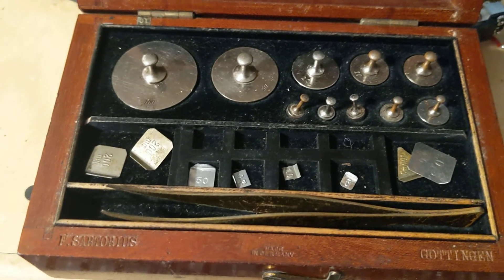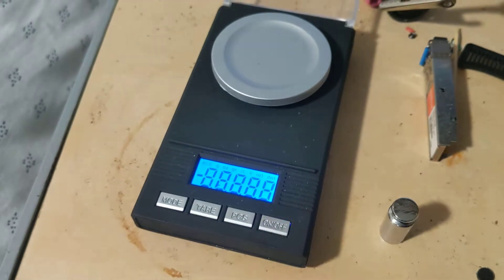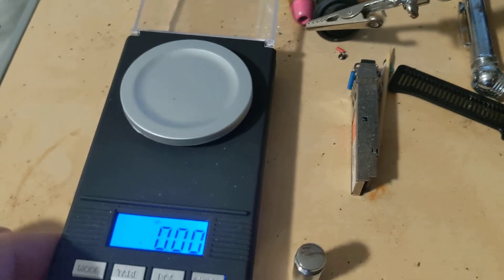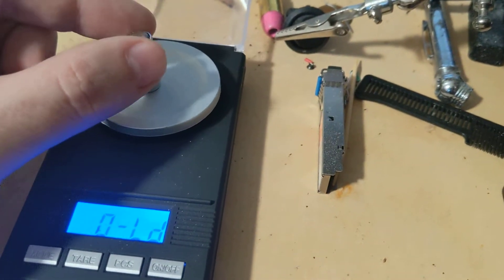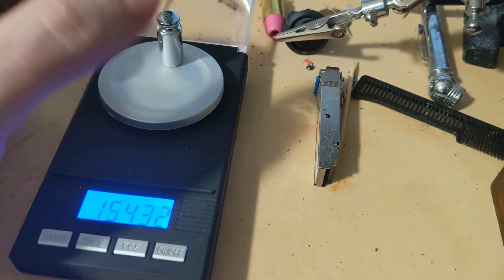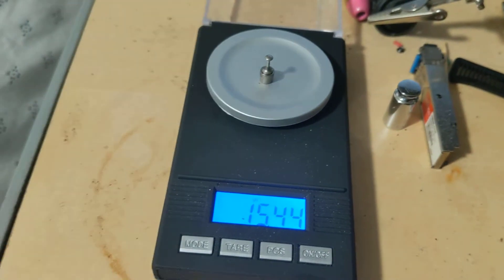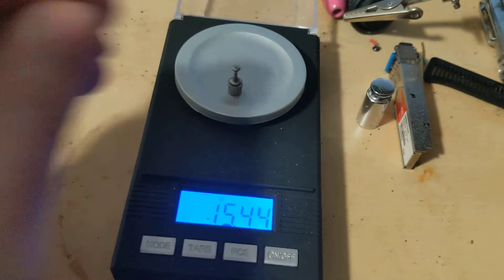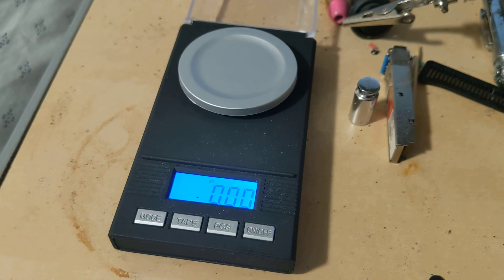scale update 7 10g wawoo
this exact scale ebay item 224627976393